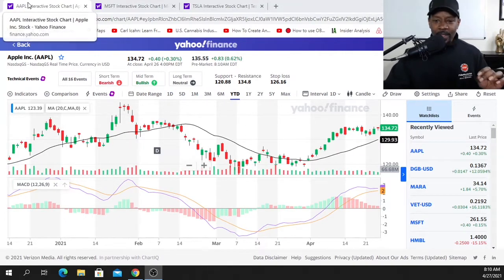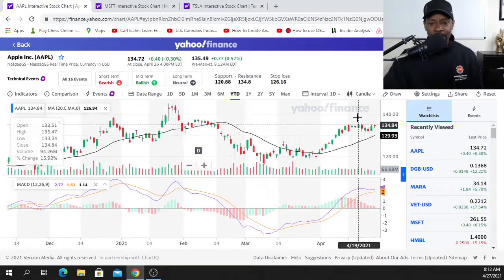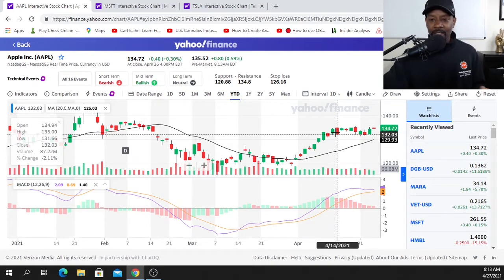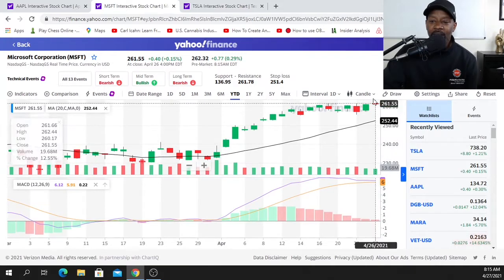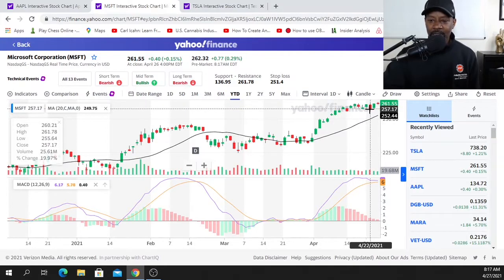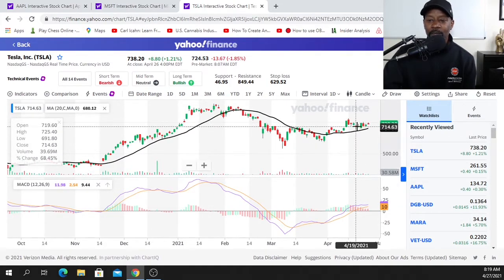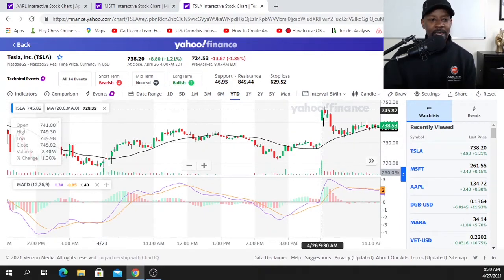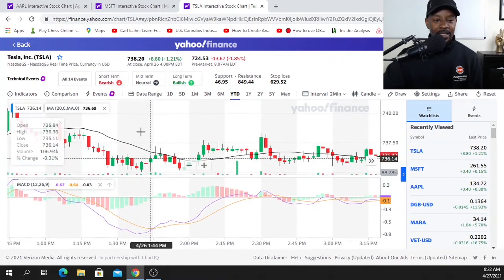Apple-Micosoft-Tesla? Options?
Lets check out Apple, Microsoft, and Tesla for some possible options.

I  use Coinbase to transfer money into and send to Voyager.

Voyager: I'm inviting you to start investing in crypto with Voyager.
                    trade $100 to get $25 of free Bitcoin.

Video by Brehon Mills

Favorite Books:
The Magic Of Thinking Big.
The Seven Spiritual Laws Of Success.
The Richest Man In Babylon.
The Millionaire Next Door.
The Automatic Millionaire.
The 7 Habits Of Highly Effective People

Brehon Mills is currently a Business Unit Leader for Altria, a fortune 200 company.  Brehon manages people, processes, and equipment. He coaches, mentors, and leads highly effective teams in business, logistics and problem solving initiatives.

Brehon is a Certified Business Professional in Leadership with the International Association of Business Professionals.